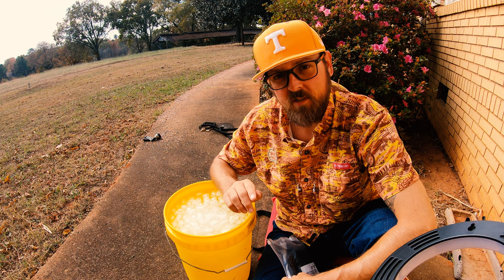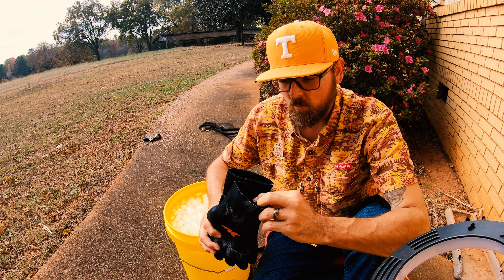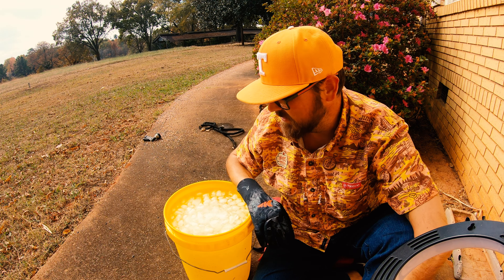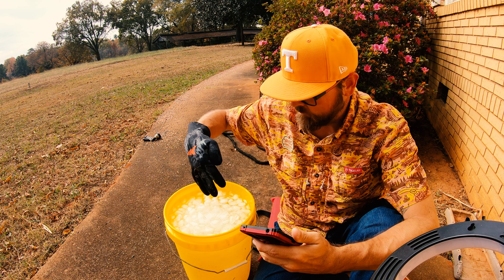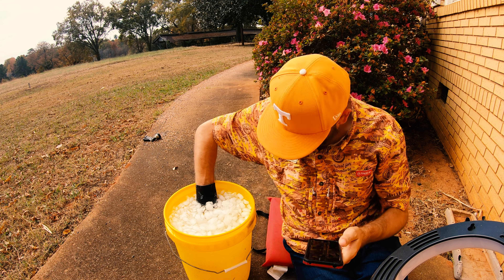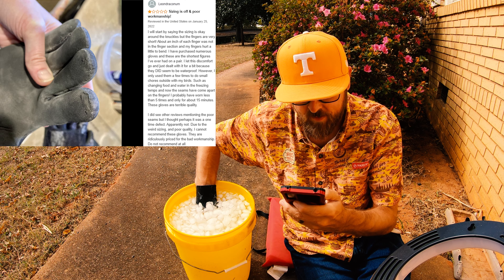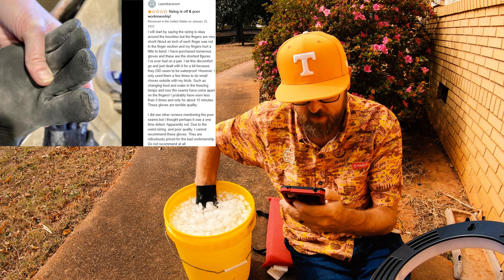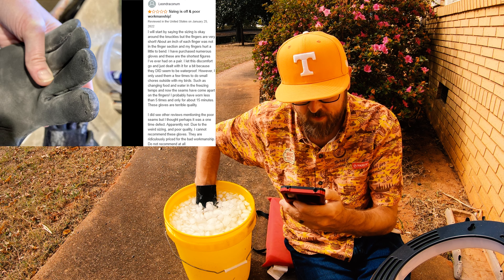Kast King IceRiver Gloves - Ice Submersion Test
In this video, I put the Kast King IceRiver Fishing Gloves to the test! These gloves are marketed as waterproof, designed for ice fishing, functional, and affordable. But are they up to the challenge as they claim? We'll find out by submerging them in a 5-gallon ice bucket and see if they live up to their claims.

Key Features of the Kast King IceRiver Fishing Gloves:

Waterproof Design: These gloves are built to keep your hands dry even in the harshest conditions.
Ideal for Ice Fishing: Designed to withstand the cold and provide superior grip on icy surfaces.
Affordable: Are they a budget-friendly choice for anglers?
Join me as I evaluate the performance of the Kast King IceRiver Gloves in simulated freezing cold. I'll give you an honest, hands-on first impression of these gloves, and you'll see if they're the right choice for your next fishing trip.

Kast King IceRiver Gloves

Peel Back Finger Gloves

0:00 First Impressions
2:22 Ice-Bucket Test
4:27 Negative Reviews
6:18 End of Test